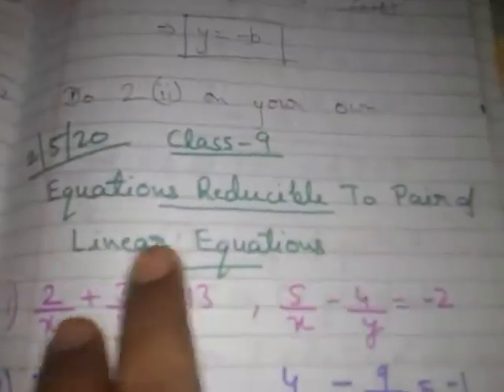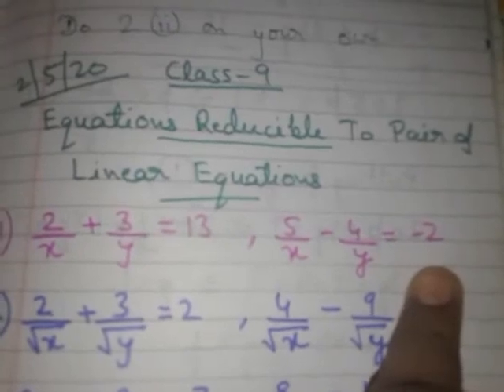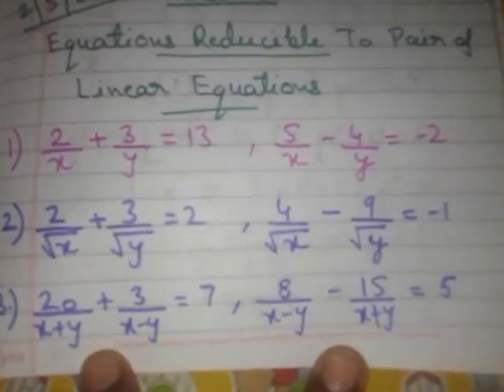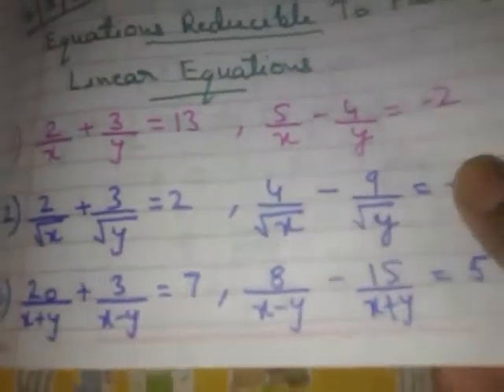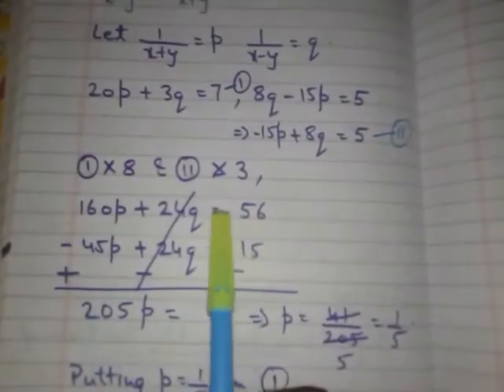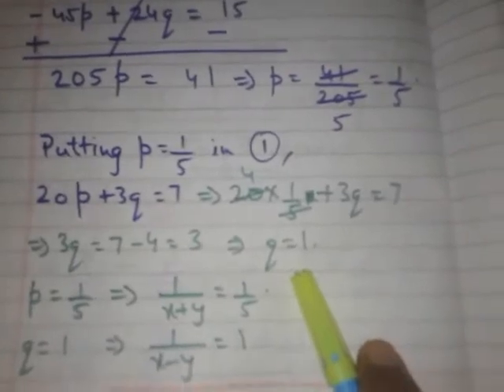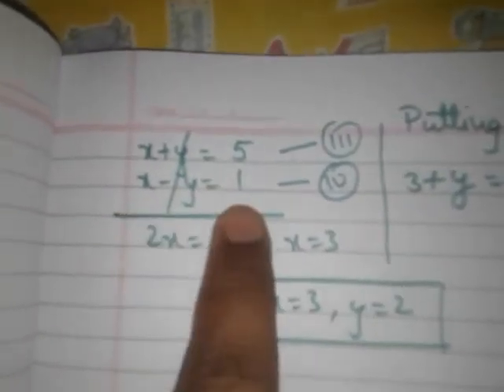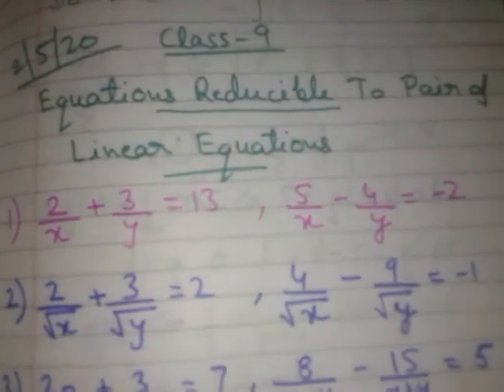Equations Reducible to pair of Linear Equations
Video for class 9